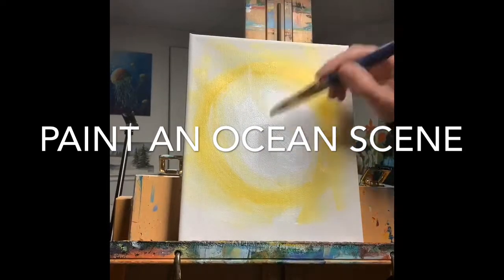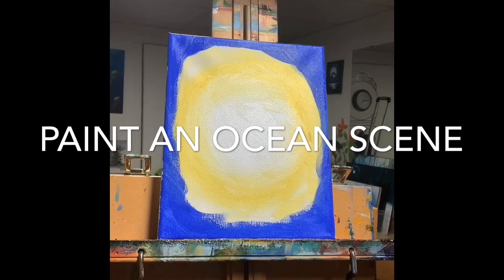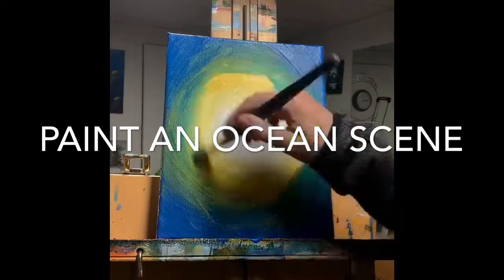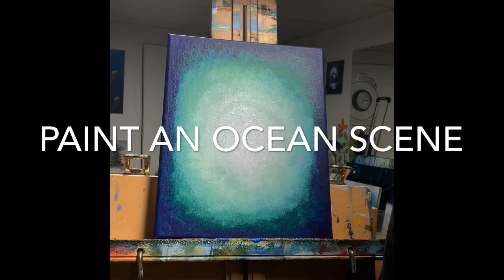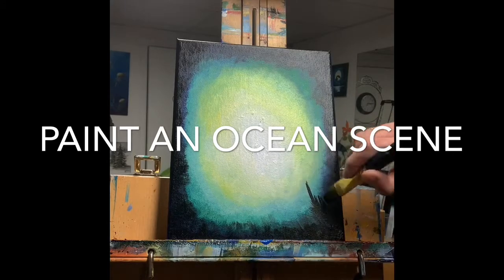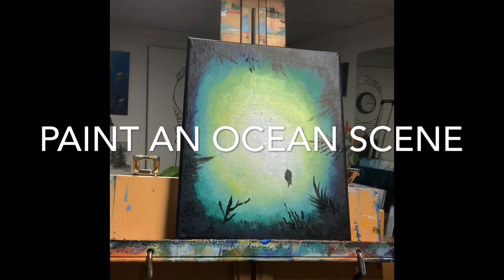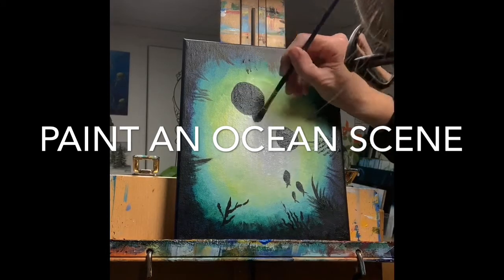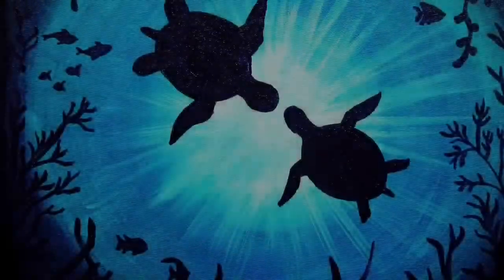Super easy ocean painting lesson- painting for beginners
PAINTING TUTORIAL Sea Turtles for Beginners | Julie Wurtele Artfully You

Hope you enjoy this tutorial! I am using acrylic paint to create my Ocean Painting on canvas.

If you enjoyed this lesson, you can participate in our paint nights, drawing classes and Mindfulness Art Classes available for kids and adults where we provide more detailed walkthroughs while teaching you about art theory.

Turn on notifications for more updates and painting lessons! 🔔

🎨The supplies you will need:

Acrylic Paint Colours white, black, red, blue and yellow.
Large flat 3/4 inch brush
Smaller round or filbert number 6 or just something smaller
Canvas 8x 10 or larger
Water container
Water
Paper towel or old rag

🎁Our shop!

Did you find this lesson helpful? You can post your paintings to artfullyyou and PaintWithJulie on your social media accounts! I would love to see what you guys have created!

Artfully You provides art classes for people of all ages! Our goal is to spread the message that anyone can be an artist through our “Confidence through creativity” program! On this channel, we will provide tutorials and mini lessons for artists.
We host online classes through zoom, where we teach art theory and give walkthroughs on new paintings every week. More information is on our website.

Remember: “There are no mistakes in art, only happy accidents.” -Bob Ross

🖍Amazon links for supplies:

Basic Paint Kit

Full Paint Kit

French Easel Paint Kit

Palette Knives & Brush Kit

Disposable palette